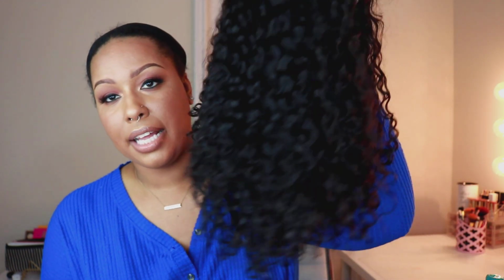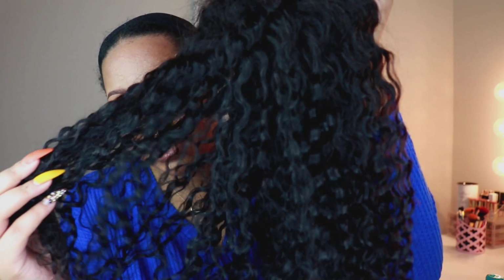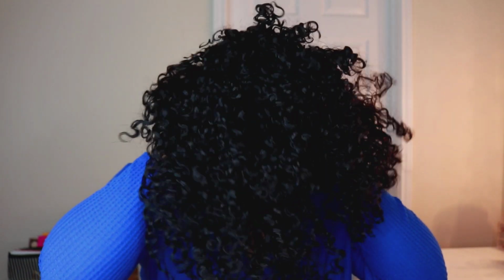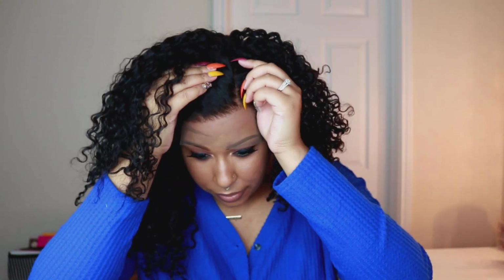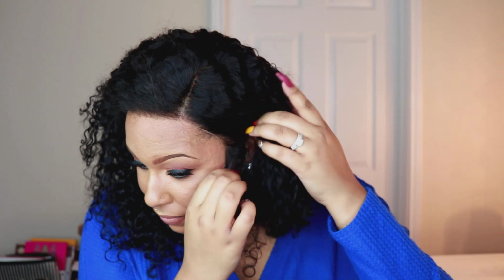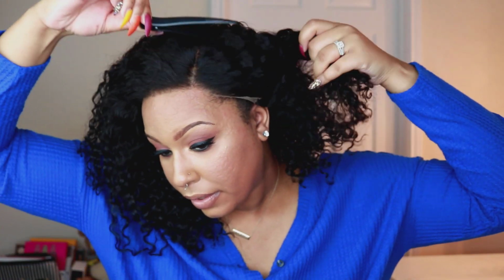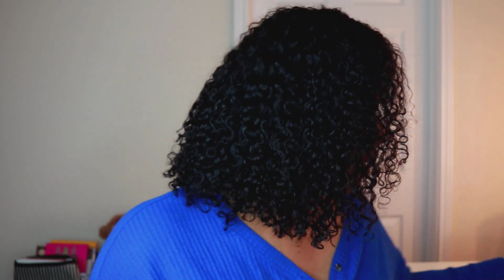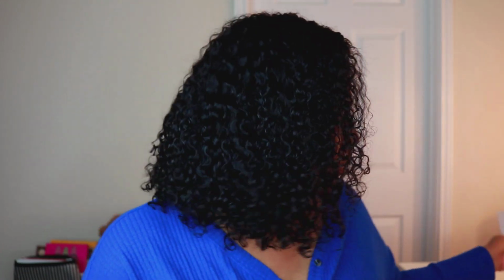Easy Install Affordable Heavy Density Curly Bob Wig | + Black Friday & Cyber Monday Deals | OMGQueen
√ Easy Install √ Affordable √ Realistic √ Quality - Everything you Need!

-- More discount Lucky Spin
-- All orders during sale over $666 get one Free Wig (BMW24)

▼▼▼HAIR DETAILS▼▼▼

▶180% Density Glueless Deep Parting Curly Bob Lace Wig Affordable Virgin Bazilian Human Hair [BMW31]

√ Cheap Price+ US STOCK + GET IT 3 WORKING DAYS !

√ Hair Type: Virgin Brazilian Hair
√Cap Size: Medium Size
√ Hair length & Density: 16in & 180% Density
√ Cap Construction: 13*4 Glueless Lace Front Wig Cap
√ Lace Color: Light Brown
√ Improved Whole Bleach Knots &Pre-plucked hairline & Elastic Band

2.  Biggest Clearance Sale for Full Lace Wig, Lace Front Wig,Colorful Lace Wig Sale, Up to save extra $186,

Flairisol Spray Bottle

Denman Brush

Milano Lace Wig Grip

Dnsly Flat Iron

Andis Hot Comb

GEX Wig Grip

3 IN 1 MAGIC COLLECTION EDGE EFFECT BRUSH

Got2B Freeze Spray

Style Factor Edge Booster

Camera: Canont6i